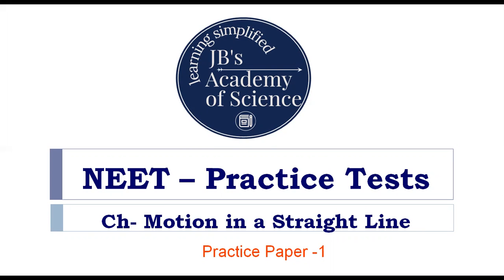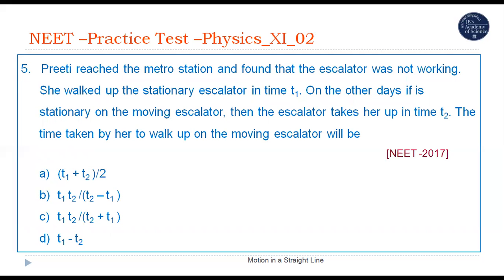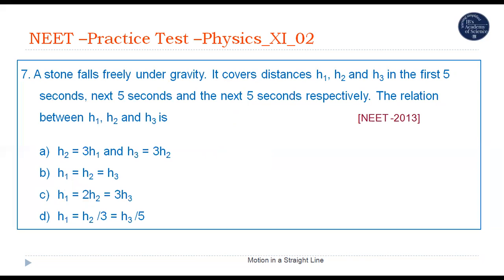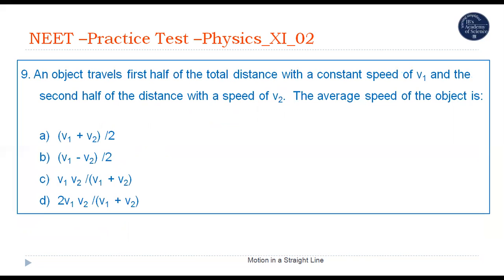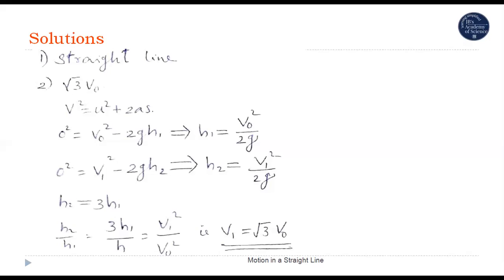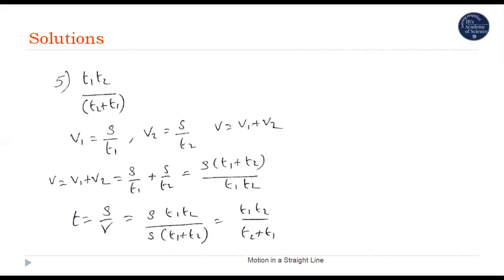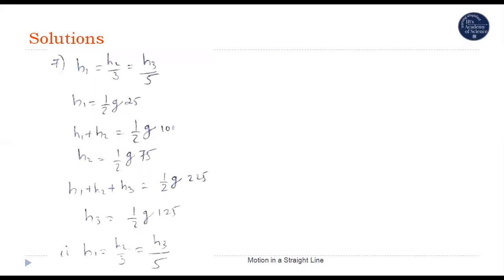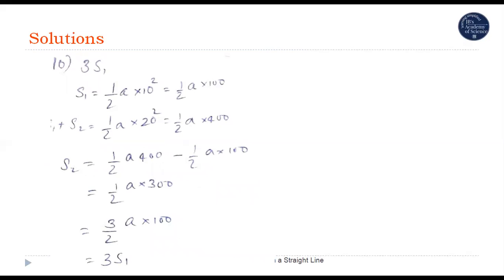NEET | Chapter wise Practice Tests | Motion in a Straight Line | Test 1